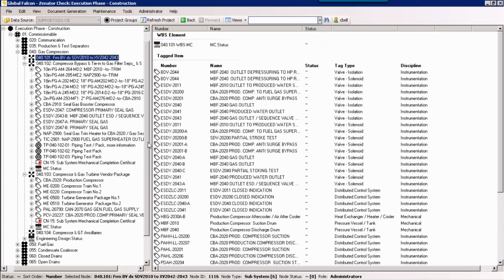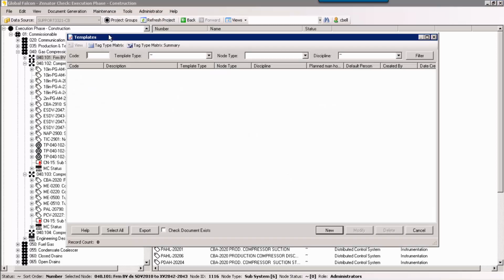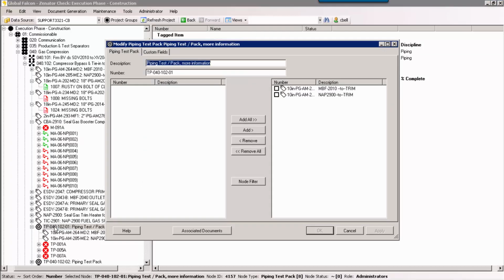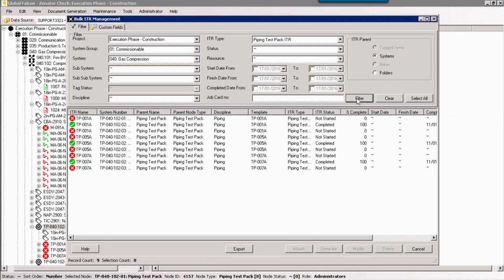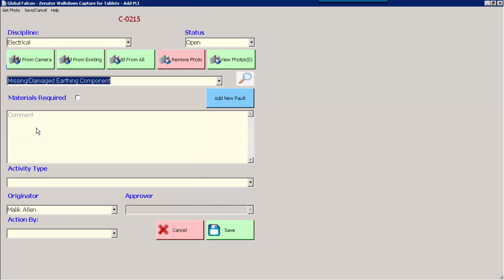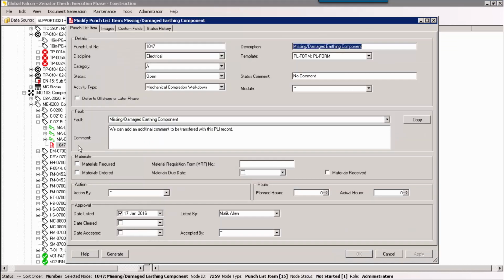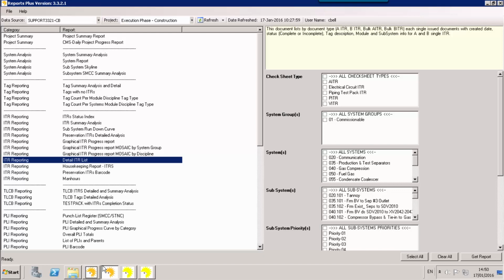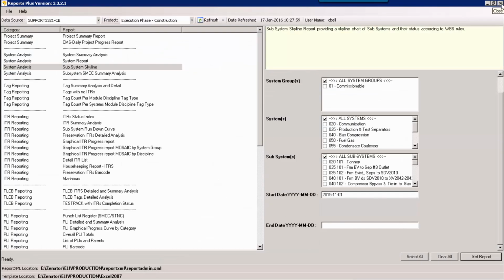Zenator Demo Video 02 Project Life Cycle Construction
The second of three videos showing how Zenator is used during the Construction phase of the project life cycle.
Virtual classroom and in-person training are also available.